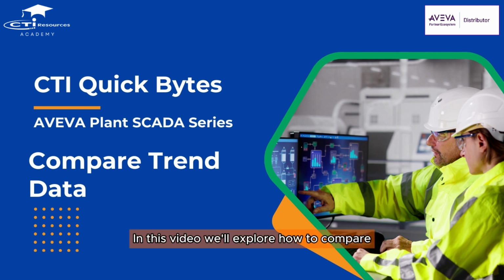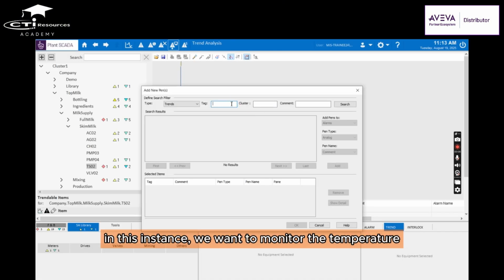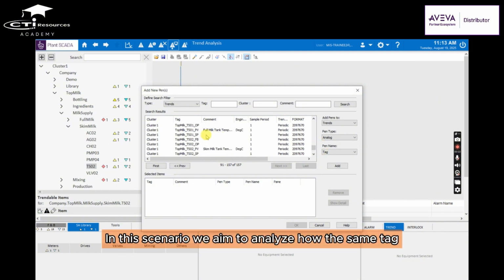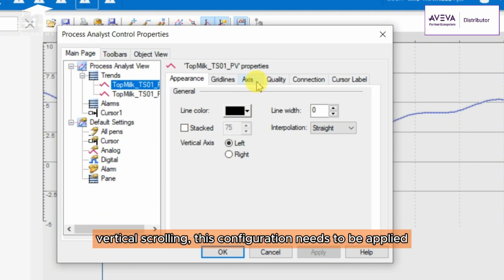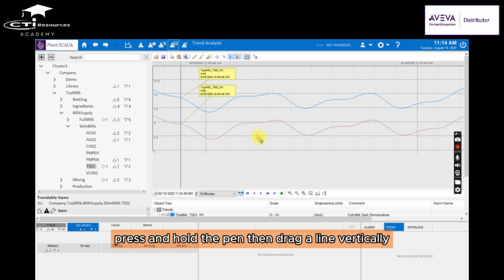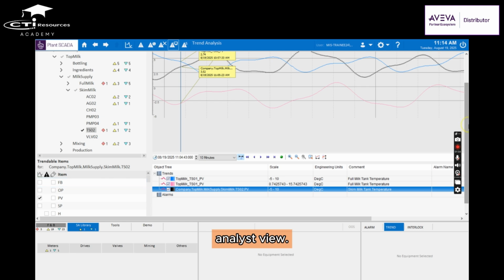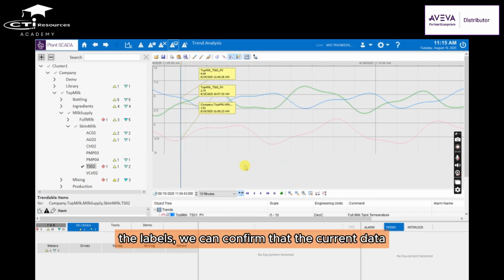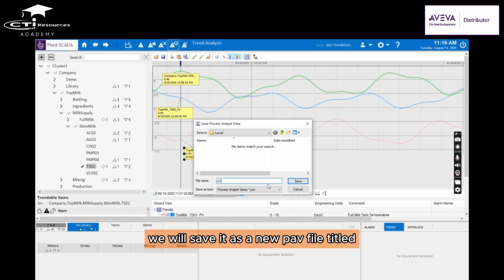QBPS14 | Compare Trend Data in AVEVA Plant Scada | Step-By-Step Tutorial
QBPS14 | AVEVA™ Plant SCADA Quick Bytes Series - Compare Trend Data

Learn how to compare trend data in AVEVA™ Plant SCADA. In this CTI Resources Quick Bytes tutorial, you'll learn how to compare multiple trends, analyze historical data, and interpret trend results to improve monitoring, troubleshooting, and decision-making in your SCADA applications.

👉 Explore more AVEVA Plant SCADA tutorials and continue your learning journey with CTI Resources in the CTI KnowledgeBase:

Artist / Composer: 佚名
Source: Capcut